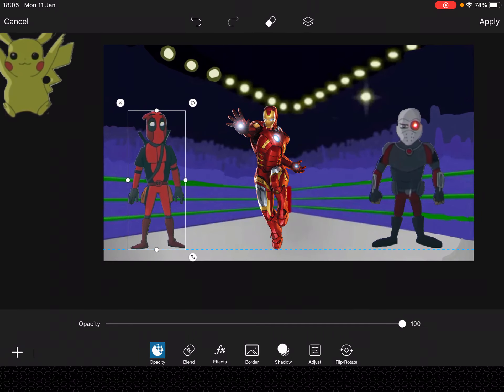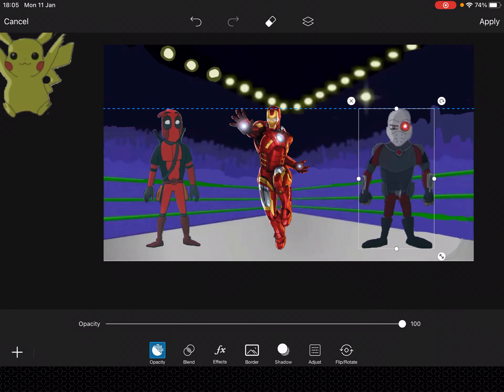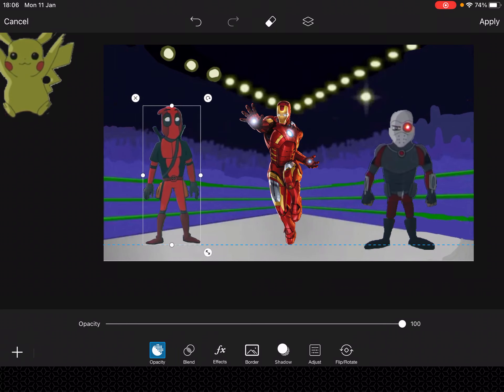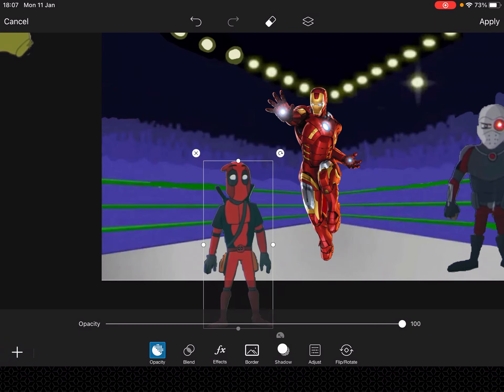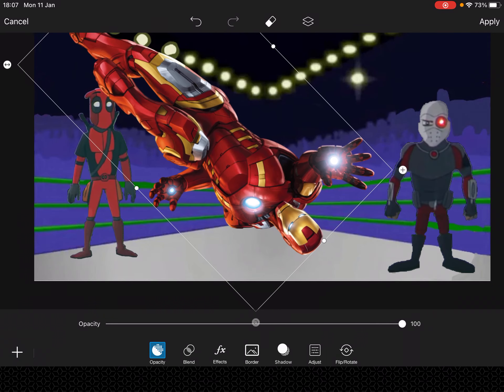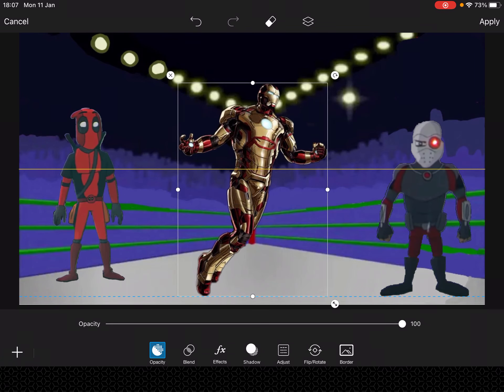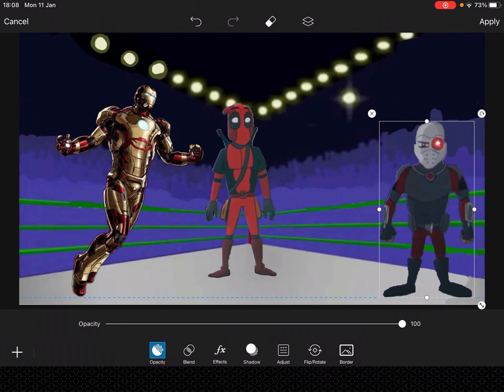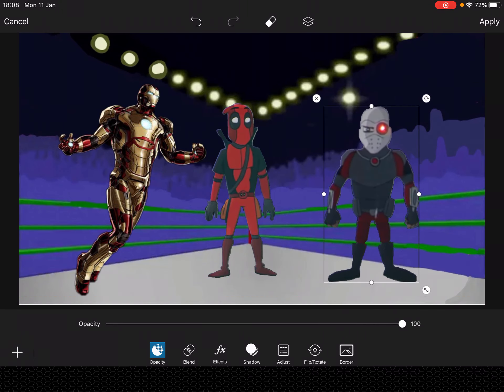Dead shot vs Deadpool cool emoji face beatbox battles episode 5